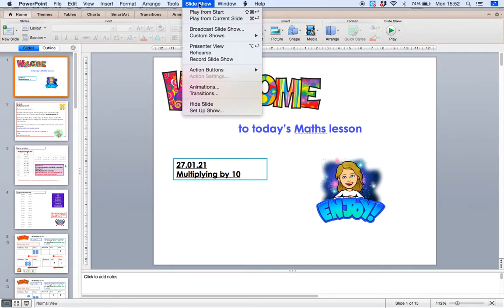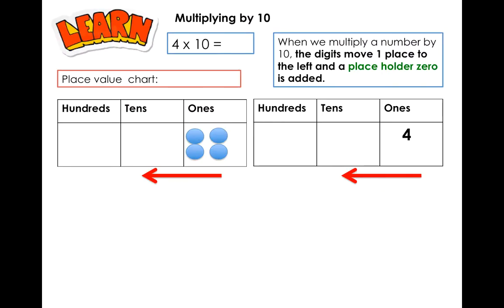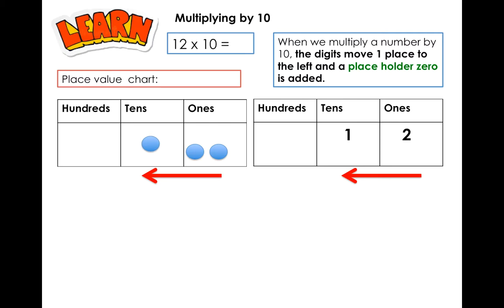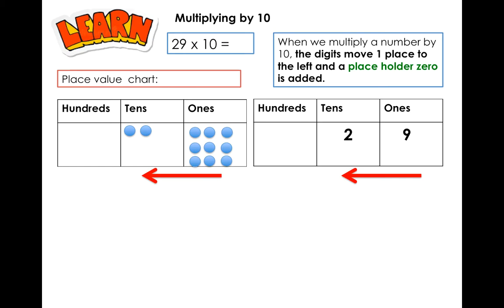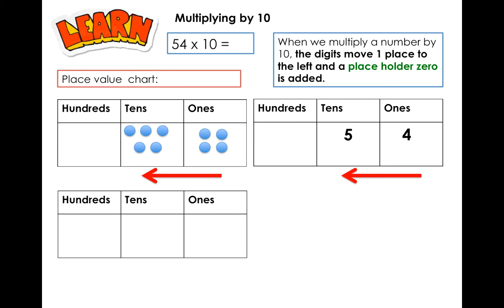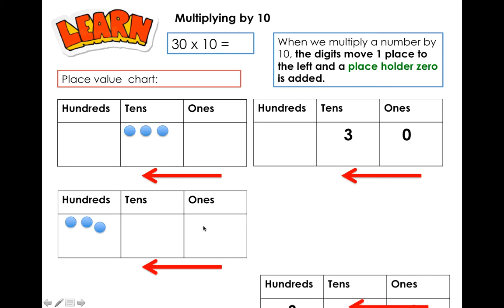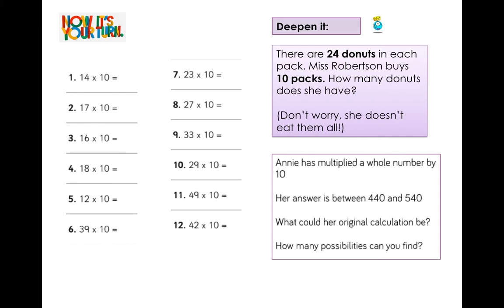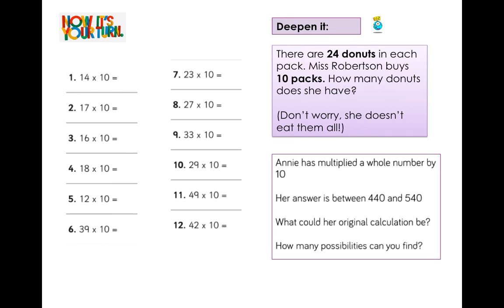Year 3 Maths video Wednesday